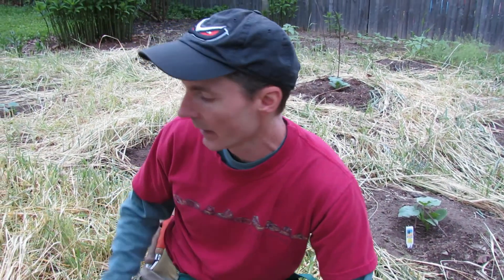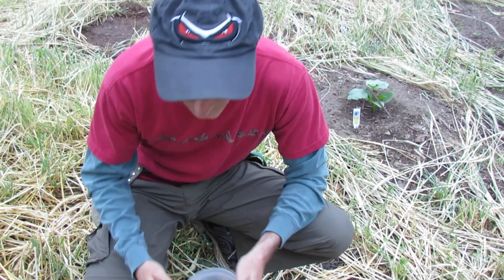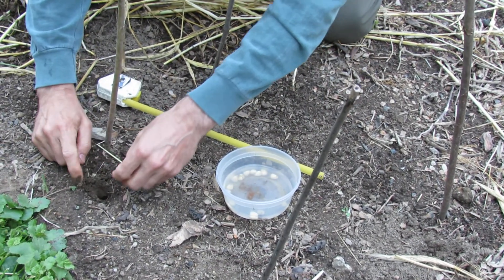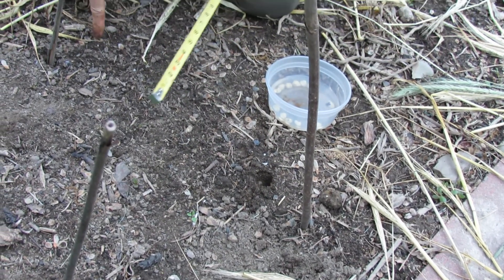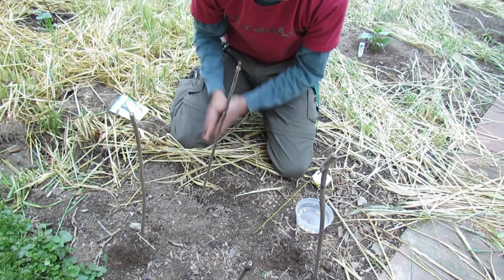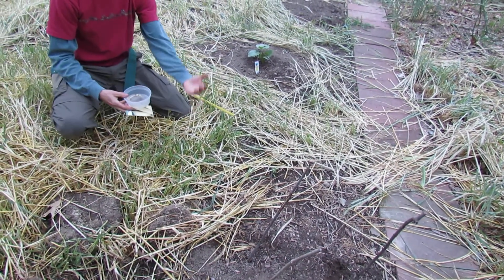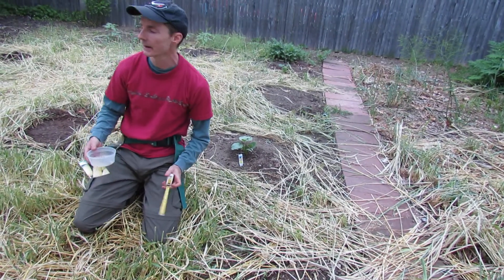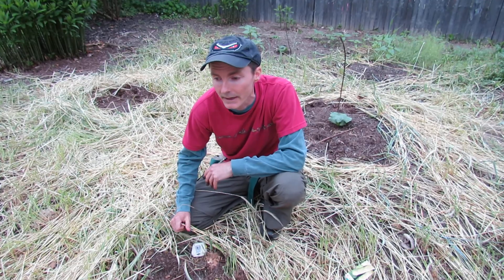How to Plant Corn - 3 Sisters Garden Method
How to Plant corn using the 3 sisters garden method of interplanting with squash and beans. See the spacing used and the grid pattern for this Native American style gardening method.

Link to the Corn Seed used see below.

If using the Amazon App...
1) In the app, add all your items into your cart
3) Within the web browser, sign into your Amazon account then Check Out. All of your previous items will be in your cart.

Harts Seeds Sweet Corn Silver Queen White

3 Sisters Garden Videos